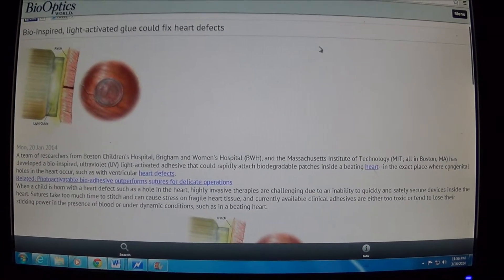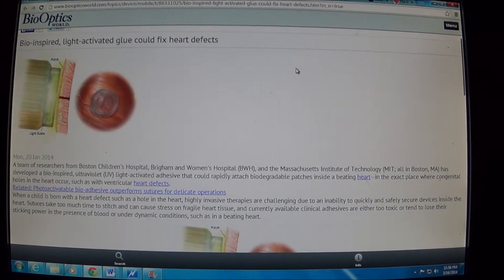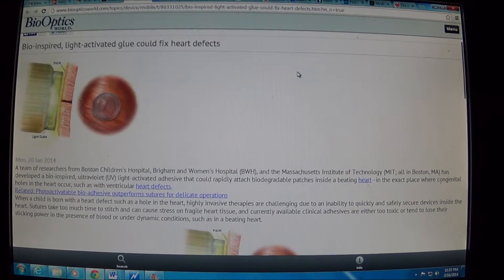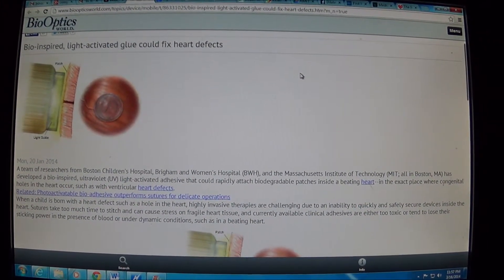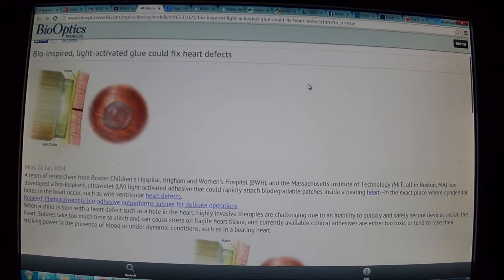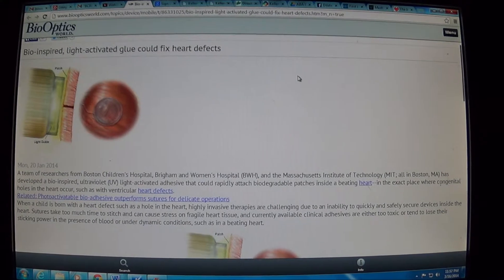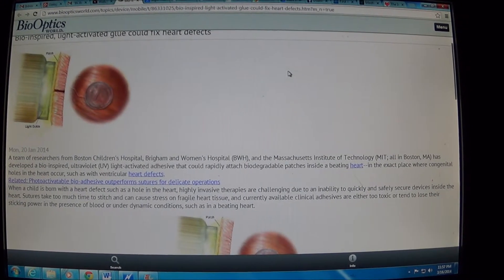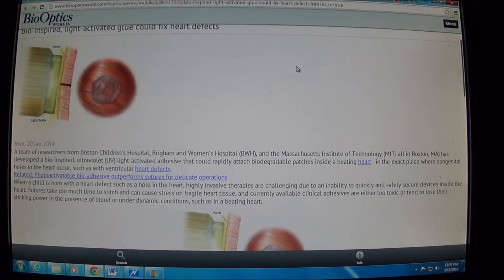New Heart Glue For PFO ASD Hole In Hearts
A team of researchers from Boston Children's Hospital, Brigham and Women's Hospital (BWH), and the Massachusetts Institute of Technology (MIT; all in Boston, MA) has developed a bio-inspired, ultraviolet (UV) light-activated adhesive that could rapidly attach biodegradable patches inside a beating heart--in the exact place where congenital holes in the heart occur, such as with ventricular heart defects.

When a child is born with a heart defect such as a hole in the heart, highly invasive therapies are challenging due to an inability to quickly and safely secure devices inside the heart. Sutures take too much time to stitch and can cause stress on fragile heart tissue, and currently available clinical adhesives are either too toxic or tend to lose their sticking power in the presence of blood or under dynamic conditions, such as in a beating heart.

"About 40,000 babies are born with congenital heart defects in the United States annually, and those that require treatment are plagued with multiple surgeries to deliver or replace non-degradable implants that do not grow with young patients," says Jeffrey Karp, Ph.D., Division of Biomedical Engineering, BWH Department of Medicine, and co-senior study author.

Recognizing that many creatures in nature have secretions that are viscous and repel water, enabling them to attach under wet and dynamic conditions, the researchers developed a material with these properties that also is biodegradable, elastic, and biocompatible. According to the study authors, the degradable patches secured with the glue remained attached even at increased heart rates and blood pressure.

"This adhesive platform addresses all of the drawbacks of previous systems in that it works in the presence of blood and moving structures," says Pedro del Nido, MD, Chief of Cardiac Surgery, Boston Children's Hospital, co-senior study author. "It should provide the physician with a completely new, much simpler technology and a new paradigm for tissue reconstruction to improve the quality of life of patients following surgical procedures."

Unlike current surgical adhesives, this new adhesive maintains very strong sticking power when in the presence of blood, and even in active environments.

"This study demonstrated that the adhesive was strong enough to hold tissue and patches onto the heart equivalent to suturing," says the study's co-first author Nora Lang, MD, Department of Cardiac Surgery, Boston Children's Hospital. "Also, the adhesive patch is biodegradable and biocompatible, so nothing foreign or toxic stays in the bodies of these patients."

Importantly, its adhesive abilities are activated with UV light, providing an on-demand, anti-bleeding seal within five seconds of UV light application when applied to high-pressure large blood vessels and cardiac wall defects.

"When we attached patches coated with our adhesive to the walls of a beating heart, the patches remained despite the high pressures of blood flowing through the heart and blood vessels," says Maria N. Pereira, PhD, Division of Biomedical Engineering, BWH Department of Medicine, co-first study author.

The researchers note that their waterproof, light-activated adhesive will be useful in reducing the invasiveness of surgical procedures, as well as operating times, in addition to improving heart surgery outcomes.

The adhesive technology (and other related platforms) has been licensed to a start-up company, Gecko Biomedical (Paris, France). The company has raised $10.8 million (â‚¬8 million) in their recently announced Series A financing round and expects to bring the adhesive to the market within two to three years.

patent foramen ovale
Atrial septal defect